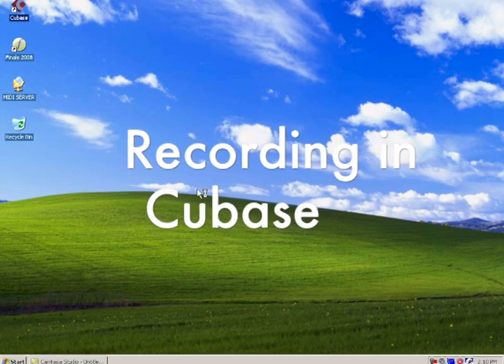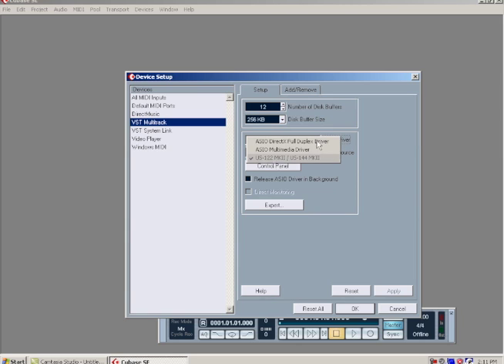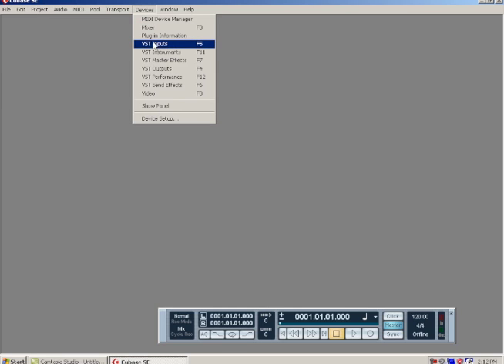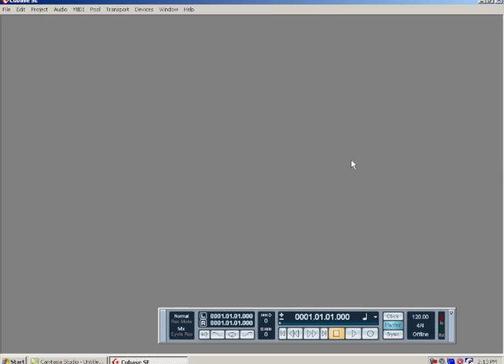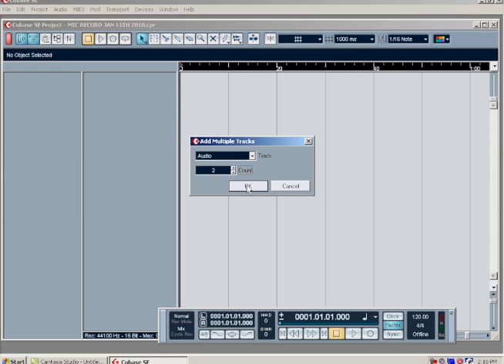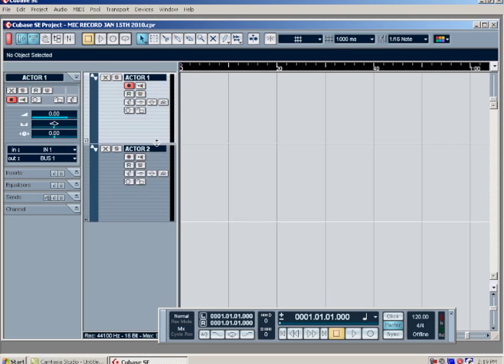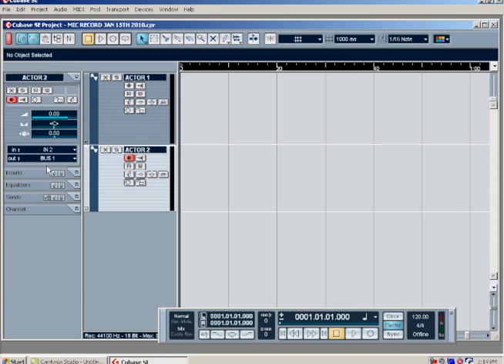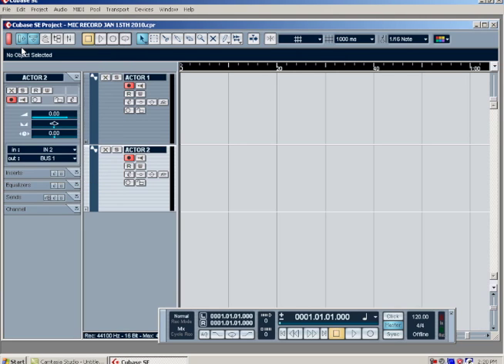HOW TO USE TASCAM SOUND CARD - Setting up Cubase to Record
Instructional video on how to use the Tascam US-122 MKII external sound card using Cubase.